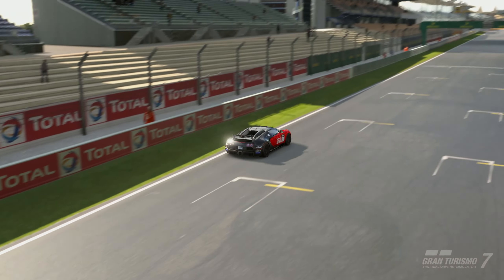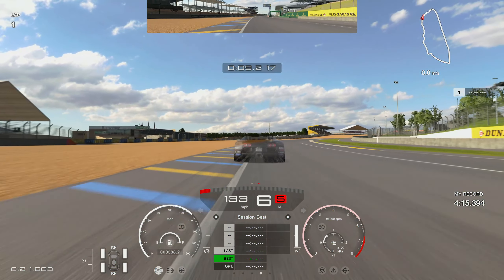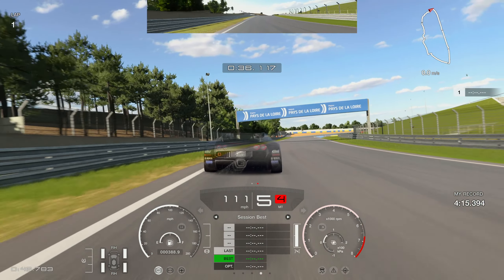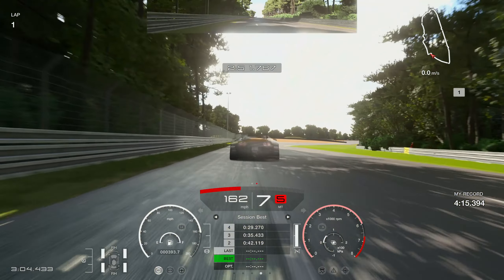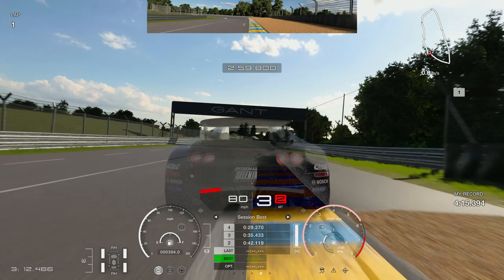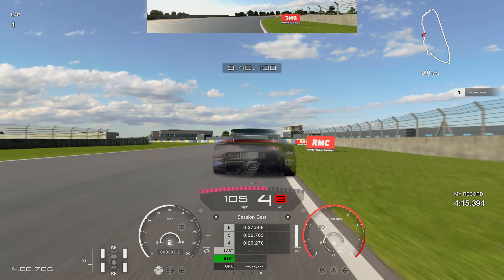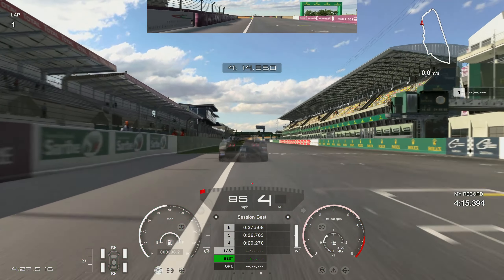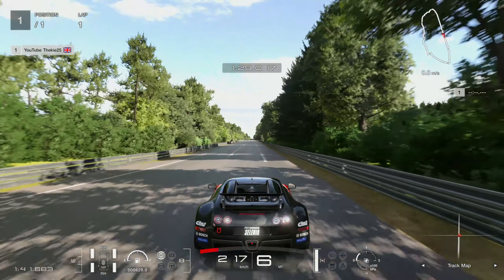Gran Turismo 7 - Is This The Easiest 2 Million So Far? Full Gold Guide Le Mans GR.4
⮕ Welcome to my Gran Turismo 7 2 million credit guide for Le Mans in the
     Veyron GR.4

⮕  Equipment

      Wheel Settings
      Sen Auto
      FF 95

      PS5

      PC

      Logitech StreamCam

      Logitech G922